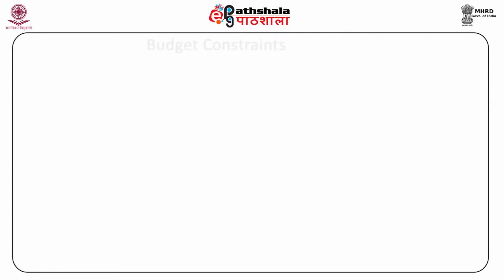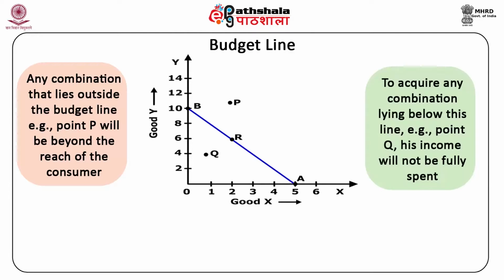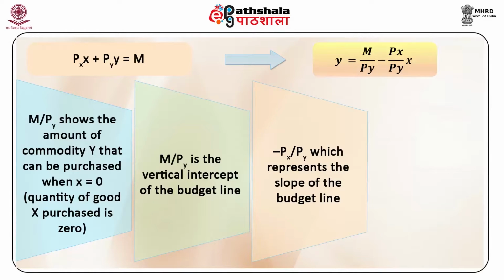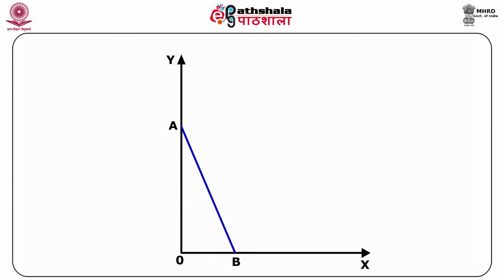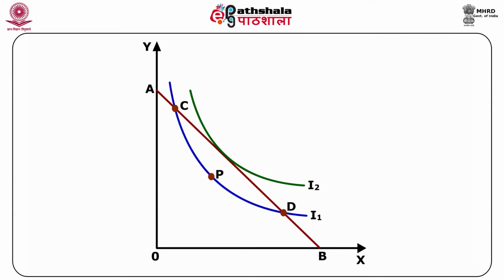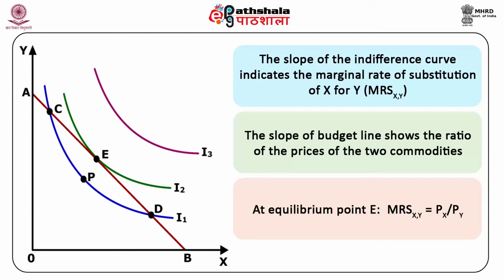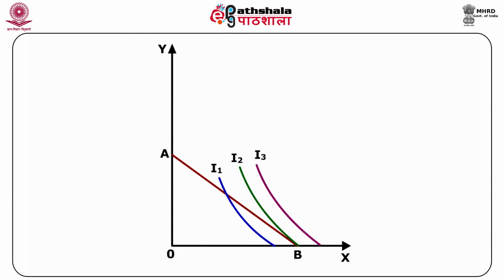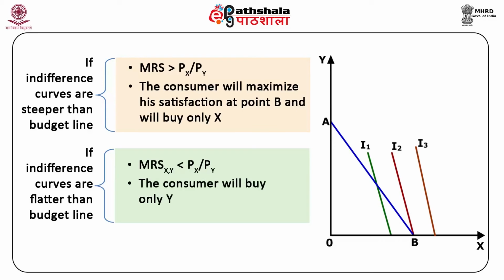Consumer Equilibrium Part 1